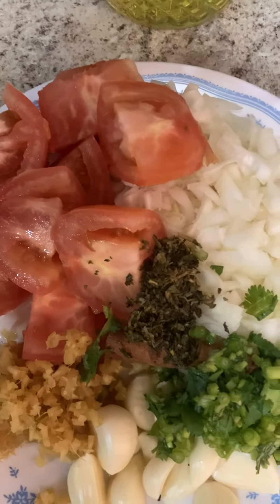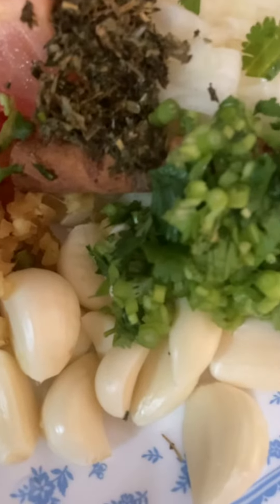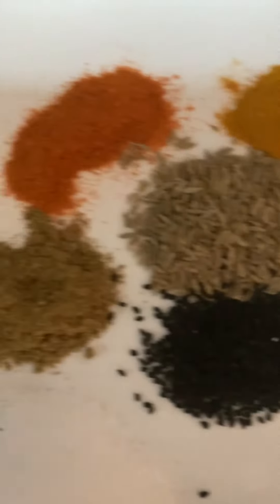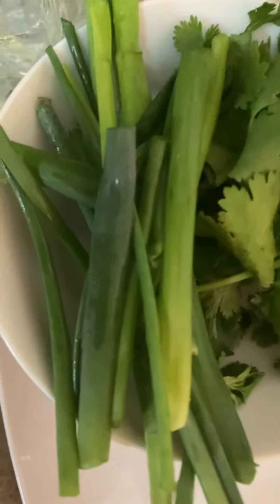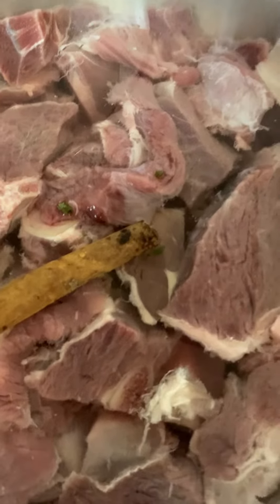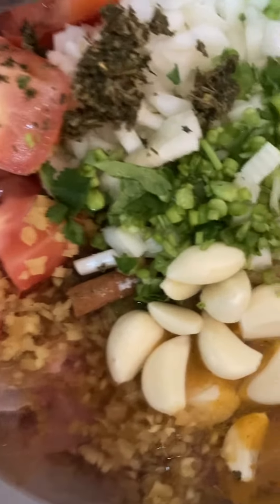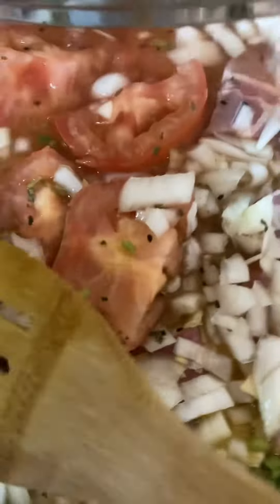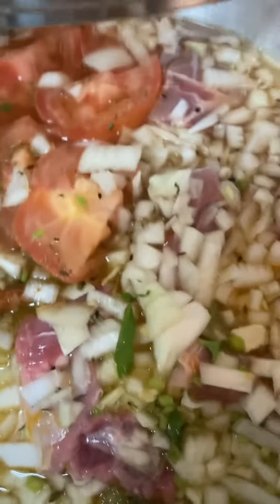Gosht Masala “Goat Curry” Indian, Pakistan and Bangladesh recipes.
Ingredients and instructions are as follows:

2 1/2 pounds goat (washed)
2 medium onions peel and chopped
2 large tomatoes cut into squares pieces
8 to 10 cloves of garlic
2 inches of ginger, peel, chopped or ground
Hand full of cilantro
1 tablespoon of Fenugreek

1 teaspoon of salt
1/2 teaspoon of red chili powder
1/2 teaspoon of turmeric powder
1/2 teaspoon of garam masala
1 stick of cinnamon
1 teaspoon of cumin seeds
1/2 teaspoon of black seeds
3/4 teaspoon of Cardamom powder

Get big pot and add goat meat and 2 glasses of water and all the ingredients, including dry, fresh and raw. (Everything) cook at least 1 hour (Slow to Medium Flame/Fire), check time to time and stir if needed more water than add it once almost tender, add 6 tablespoons of oil/ghee or 1 four inches of butter. Cook until tender and garnish with cilantro and serve with rice, bread or naan.

Delicious Gosht Masala “Goat Curry” is ready. It may take approximately 1 1/2 hours to 2 hours depending on the meat.